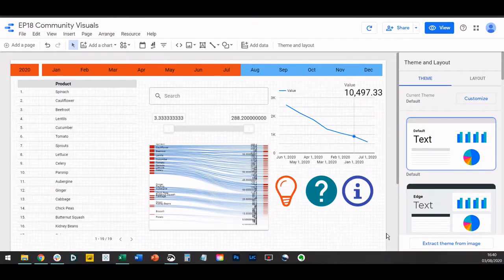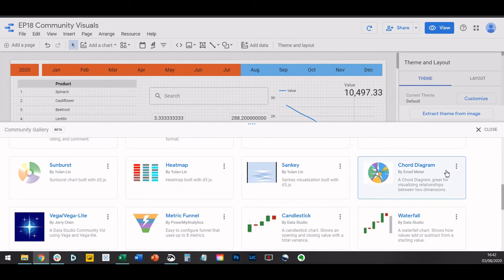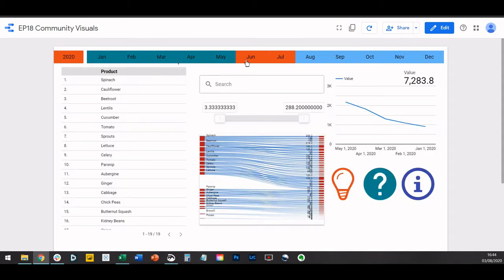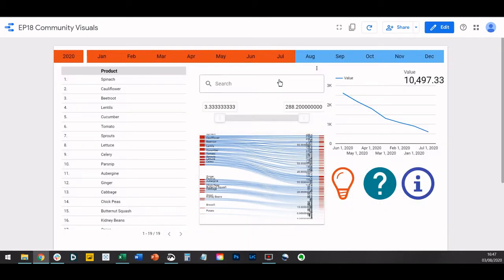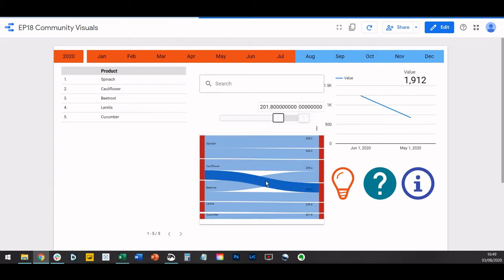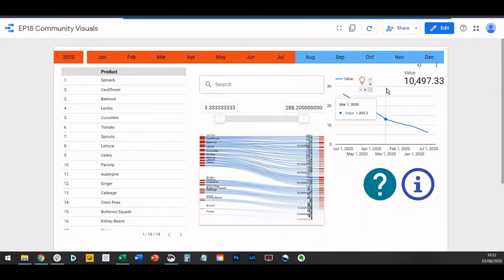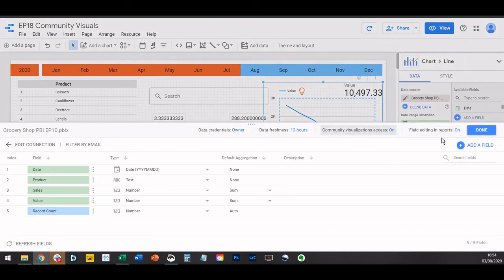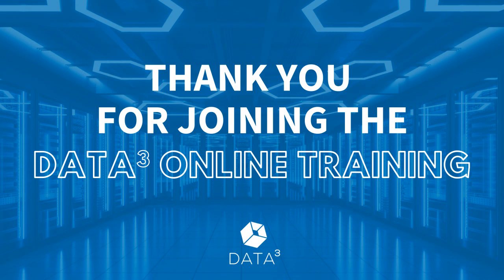EP18: Community Visulisations in Google Data Studio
We take a tour through the third party community visulisations available in Google Data Studio, as well as pick out, create and play around with some of our favourite visuals. We also give some top tips and tricks with using Community Visuals such as how to enable for your data source and applying filters.